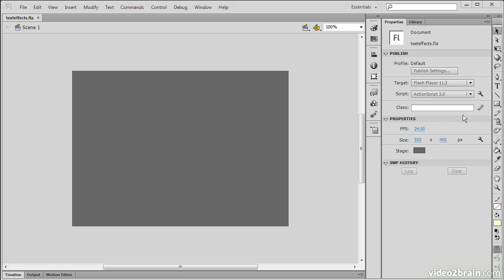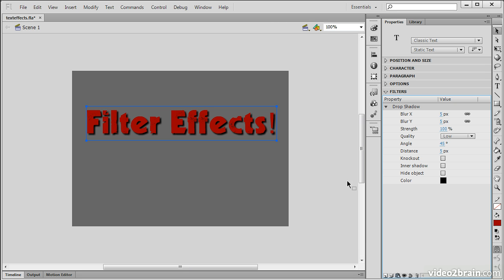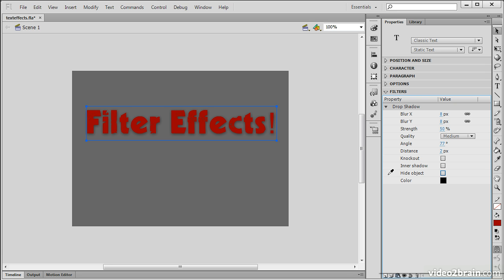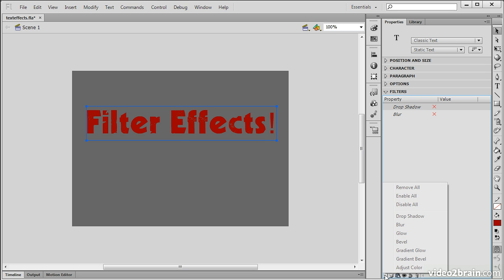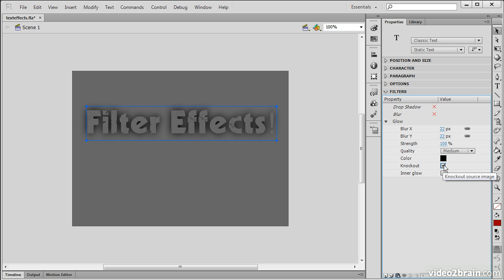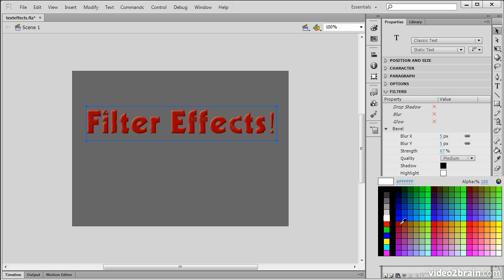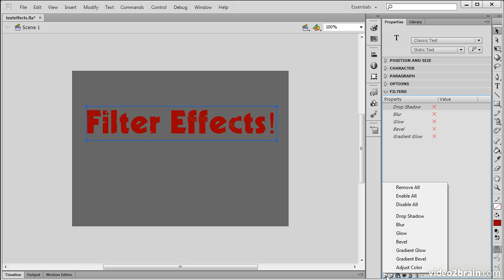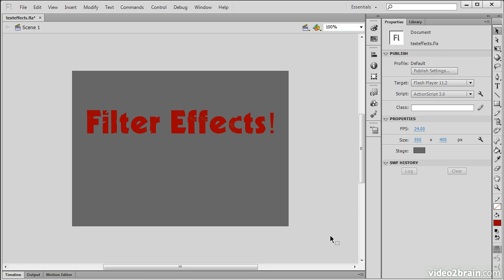54 Adobe Flash CS6